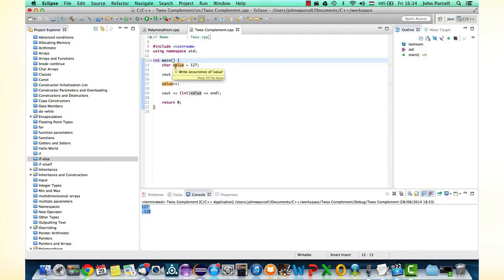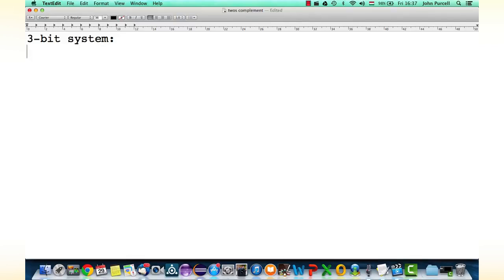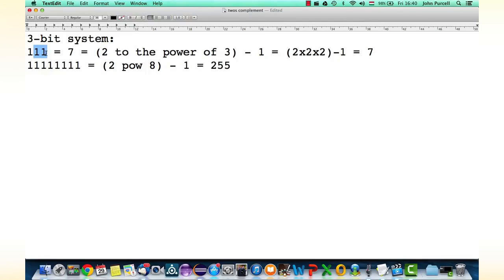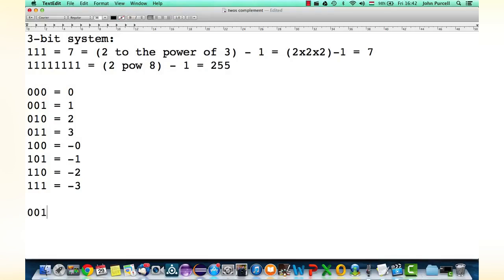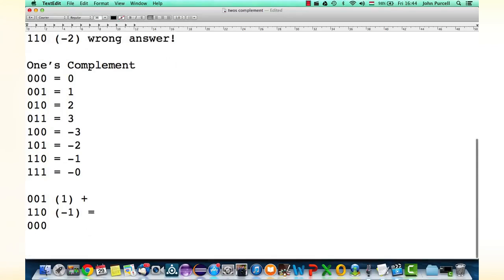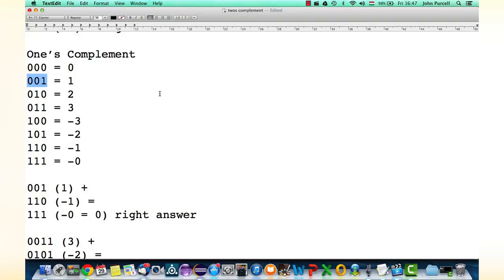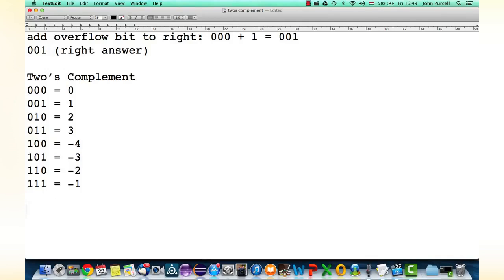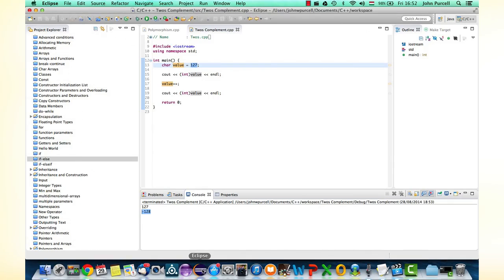C Tutorial for Beginners 59 - A Basic SDL Program